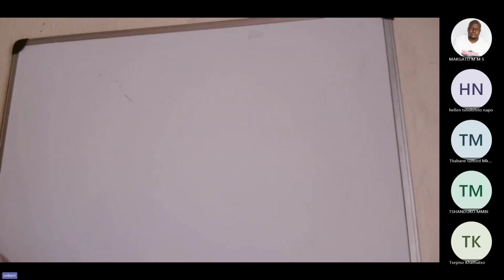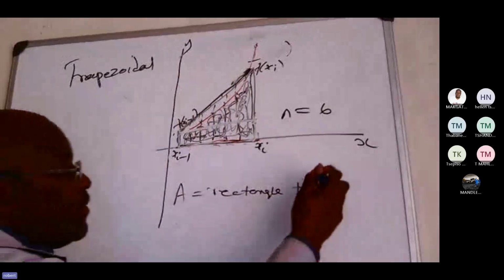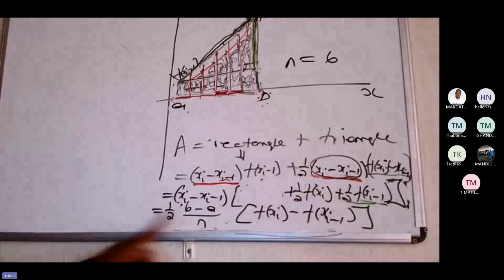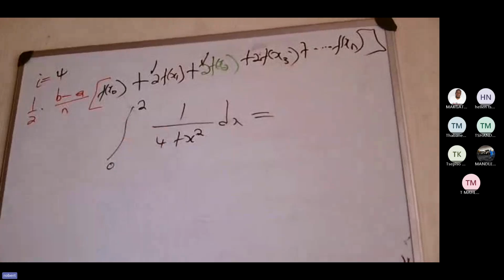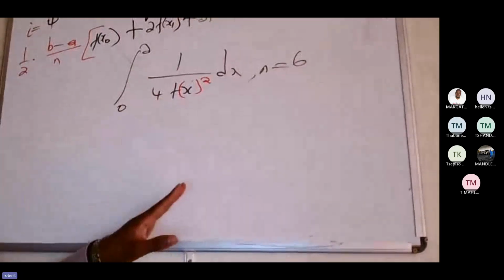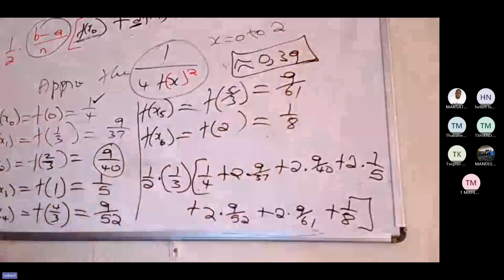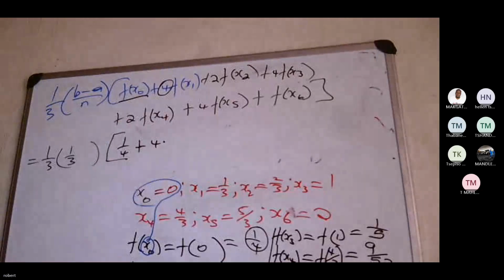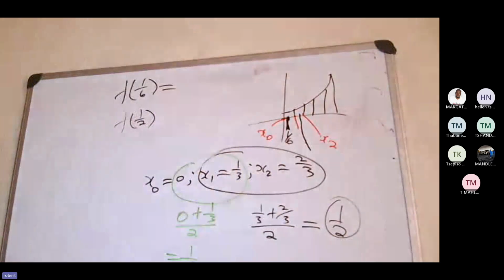MAT2691(2025) Discussion class 16 August 2025